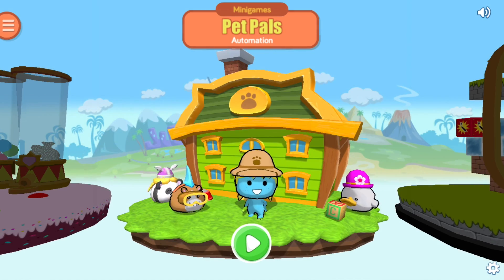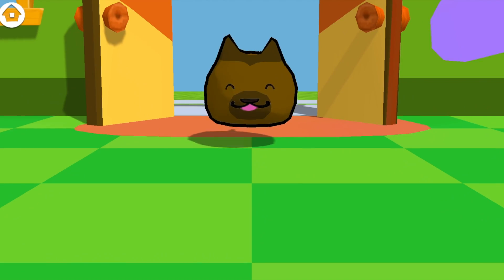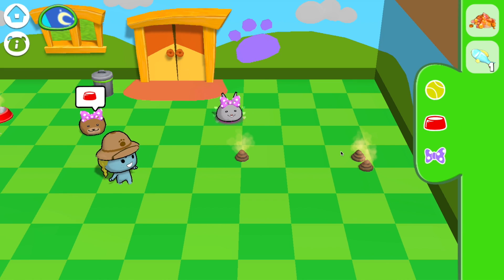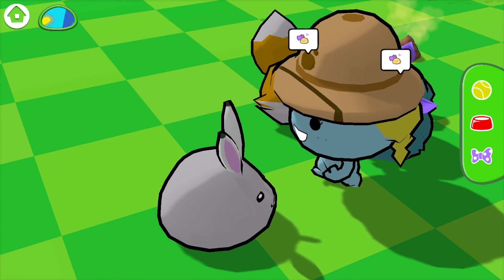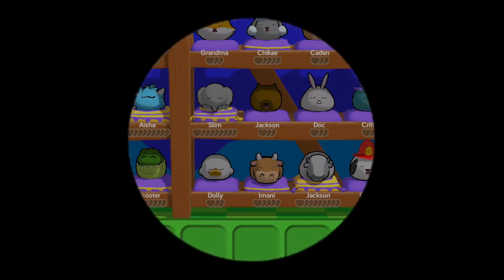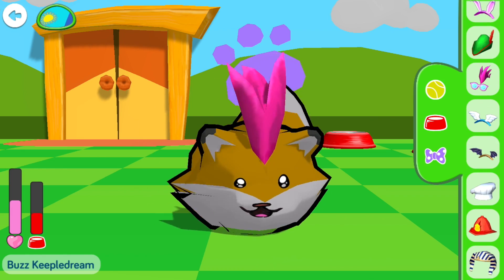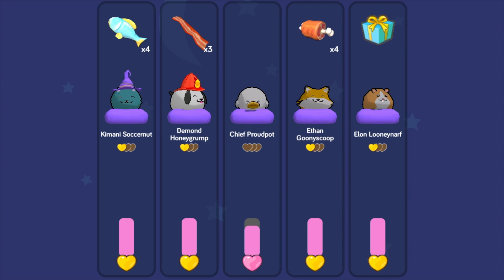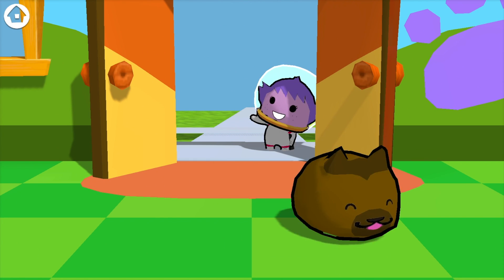Introducing Pet Pals from codeSpark Academy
Your favorite coding app just got a whole lot fluffier.